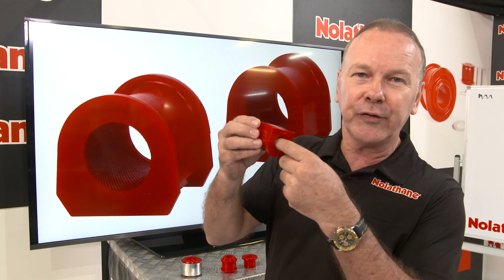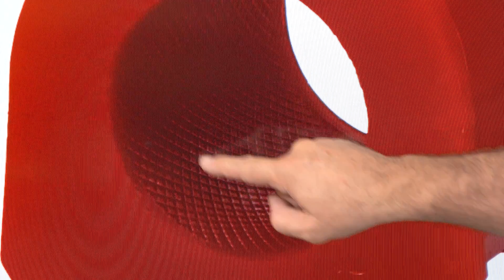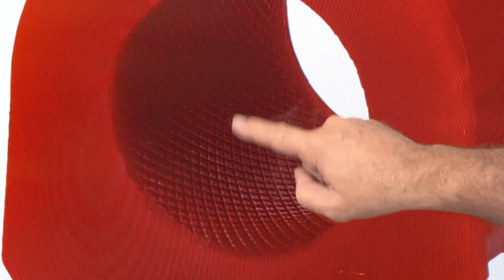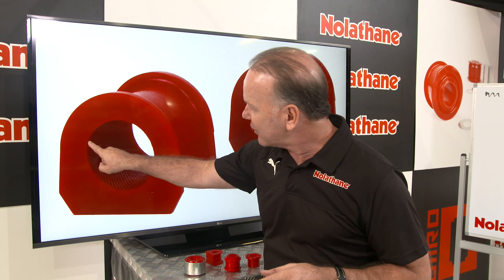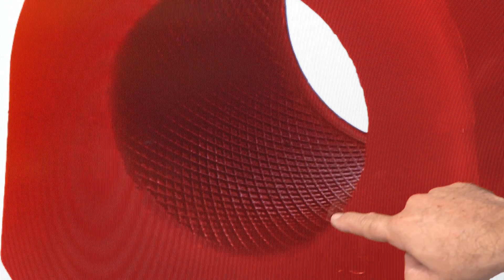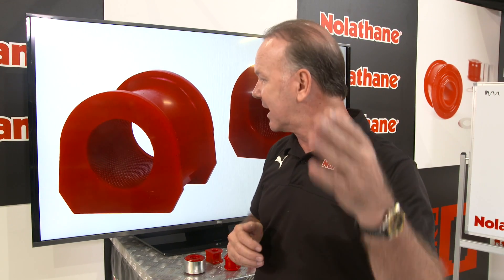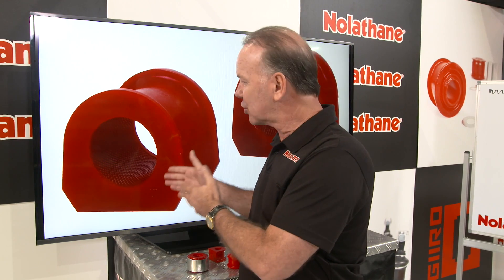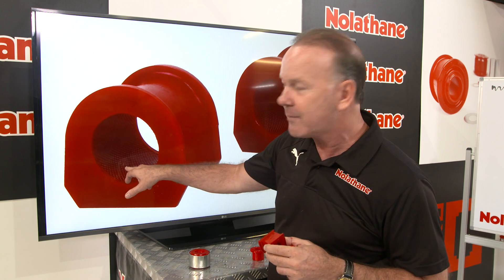The Small Details That Make The World of Difference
The smallest of details can make the world of difference. Larko talks about the grease application and retention designs for Nolathane Bushings. Not all bushings are made equal.

SOFTER | STRONGER | SMARTER

Nolathane introduced polyurethane suspension products to the Australasian market in the 1980’s and quickly built a reputation for its quality & product performance. Originally invented to replace brass bushes in vehicles competing in hill climb events with hard formulations, the product has evolved to include softer compounds for replacement bushings as well as evolving performance oriented products. Nolathane products are currently used worldwide in suspension servicing, repair and vehicle enhancement including synthetic elastomer suspension bushes, alignment correction products, complete suspension arms, and vehicle enhancement kits.

Looking to improve your suspension knowledge? Why not sign up to Nolathane Academy, the FREE online learning portal